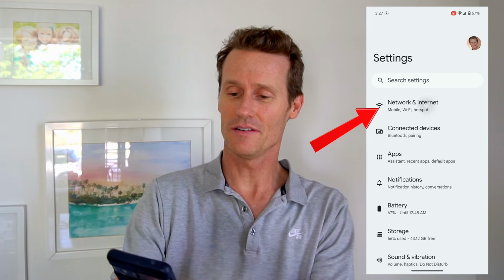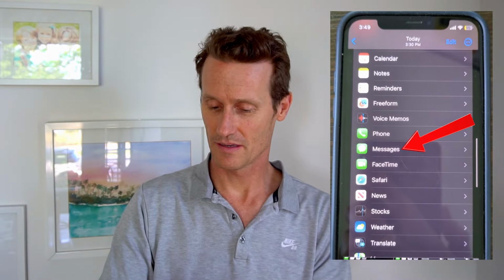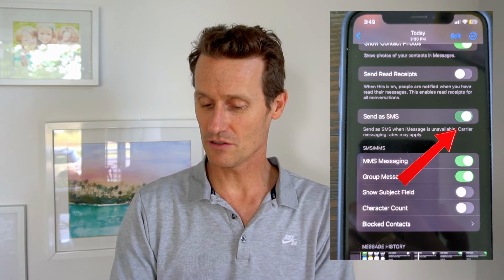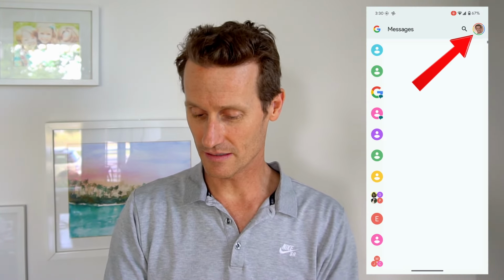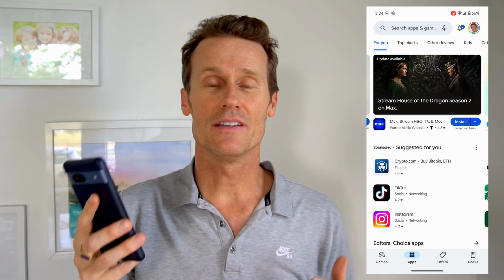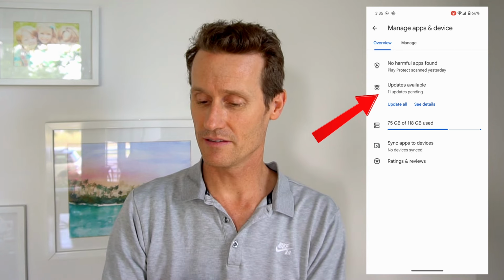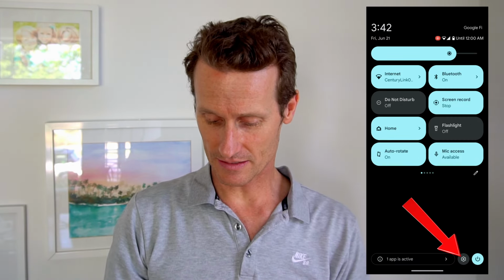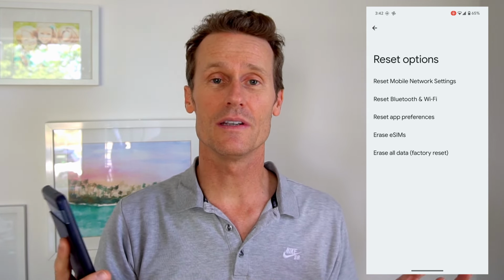Fix Texting Problems Between iPhone and Android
▶︎ Tired of missing important texts between your iPhone and Android phone? This video is your solution! Discover common reasons why your iPhone isn't receiving messages from Android devices and learn step-by-step how to fix them.

▶︎ We'll dive into troubleshooting steps like checking iMessage settings, verifying carrier settings, and resolving group chat issues.

We'll also explore potential solutions for contact syncing problems and network-related difficulties.

▶︎ Chapters:

0:00 - iPhone to Android texting problems.
0:21 - Network troubles: Connect to the internet.
0:50 - Enable MMS/SMS.
1:26 - Contact issues: Check spam & blocked.
1:53 - Keep your texting apps up to date.
2:52 - Check iMessage settings.
3:18 - Reset network settings on Android.

Don't let missed texts frustrate you any longer. Watch this video and regain seamless communication between your iPhone and Android devices.